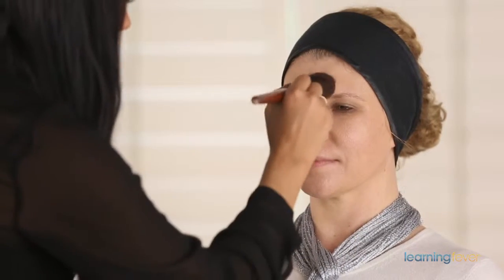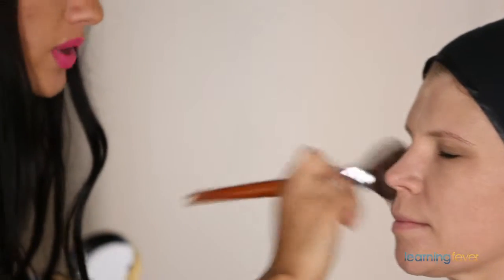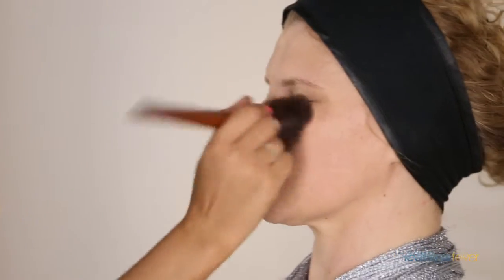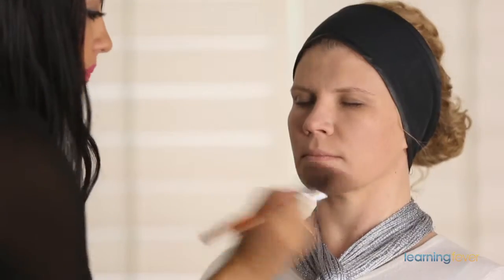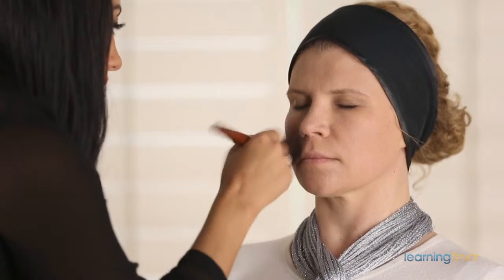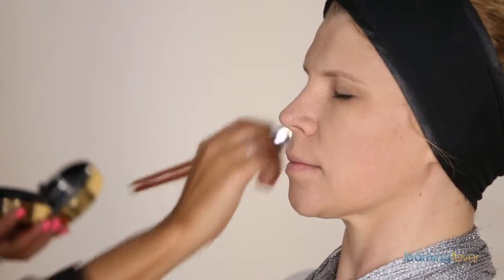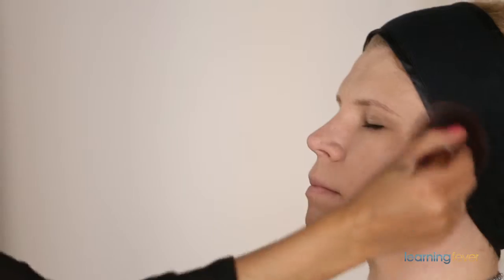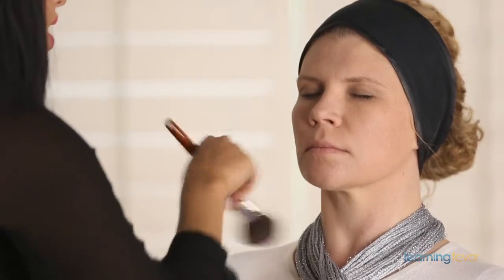How to Apply Foundation for Beginners | Stick foundation Part 2 | Complete Makeup Tutorial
How to Apply Foundation for Beginners | Complete Makeup Tutorial

Makeup & Contouring Techniques will guide you through all aspects of makeup application. Each lesson focuses on a different section of the face and the step-by-step process, allows for the creation, nurturing and expression of your individuality.
Sabrina Melei, professional makeup artist and owner of Makeup & Hair Boudoir, starts with the flawless application of foundation to the contouring and highlighting of cheekbones, concealing and covering imperfections in the skin, identifying brushes and how to care for them.  This course explores each step of the process thoroughly to ensure that the right foundations are put in place right from the very beginning. This will allow for the correct application of makeup which will enhance your features and transform your face from a blank canvas into a masterpiece.
Makeup & Contouring Techniques will give you the opportunity to acquire such highly coveted skills in the art of makeup application, whether you’re a professional in the industry or a complete beginner.